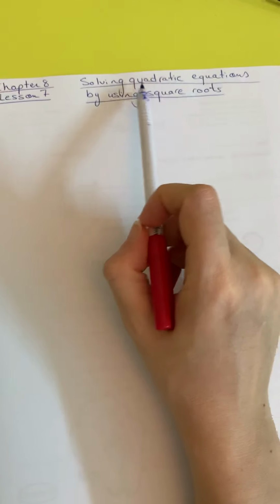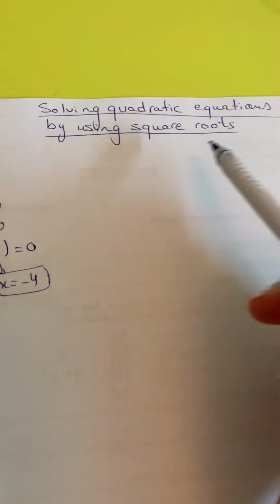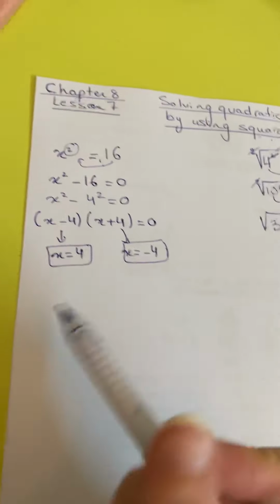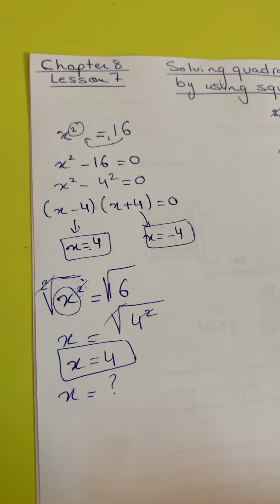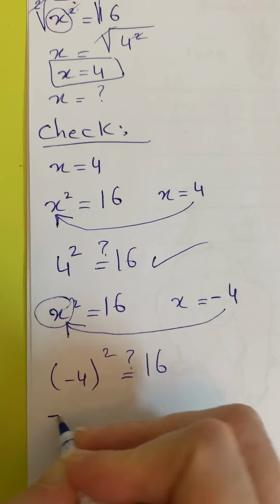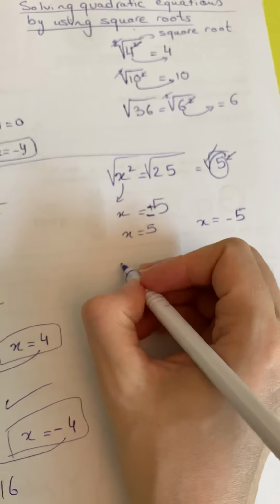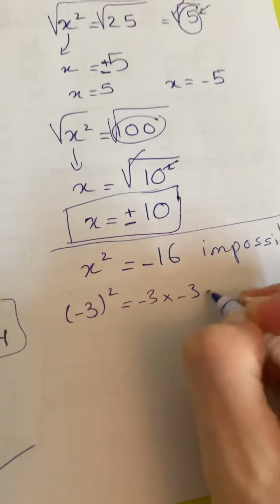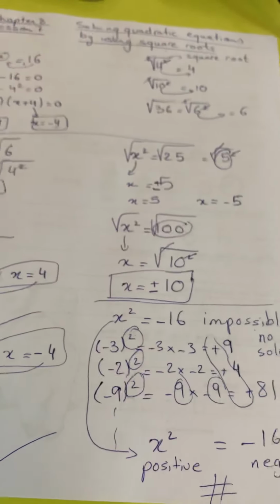Grade 8( session 19)